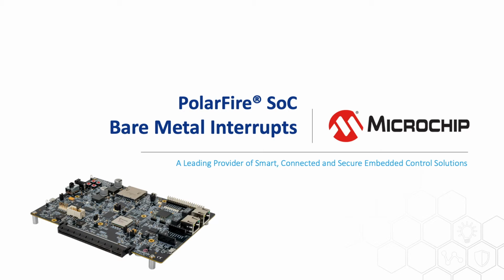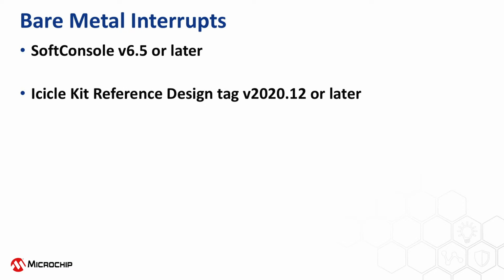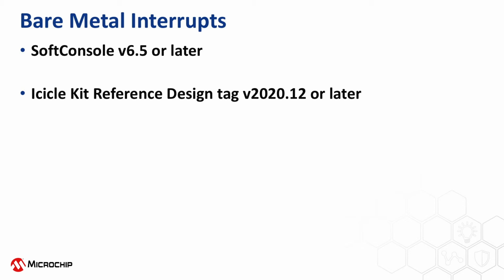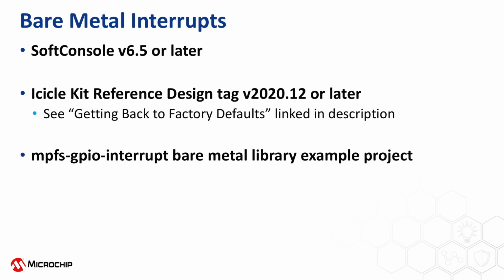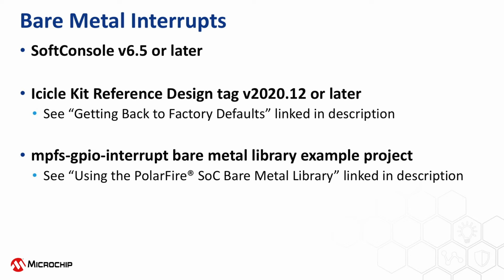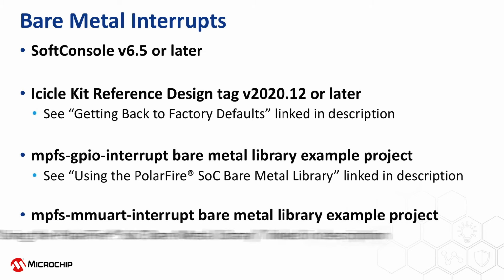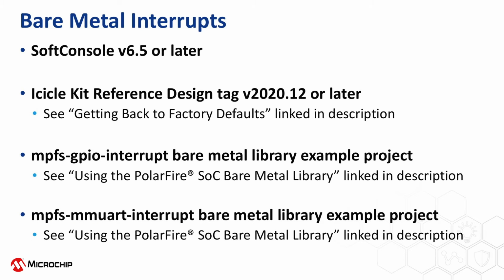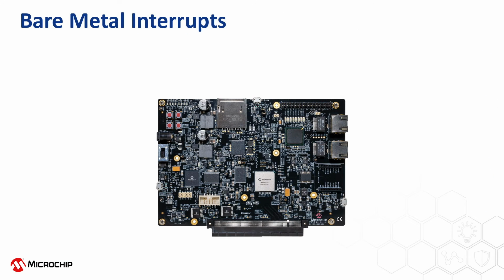PolarFire® SoC | Bare Metal Interrupts: Introduction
This video is part of the PolarFire® SoC | Linux: Connecting a PCIe End Point playlist. you will learn how connect a PCIe end point to Linux. The end point used in this playlist is an NVMe drive which will be connected, enumerated, formatted, mounted and have a test file saved to it.